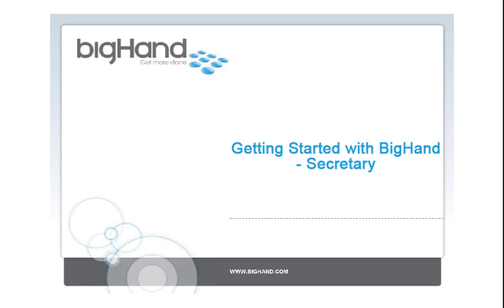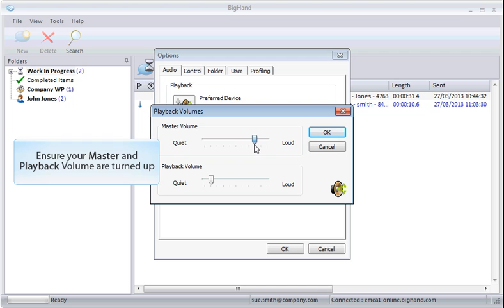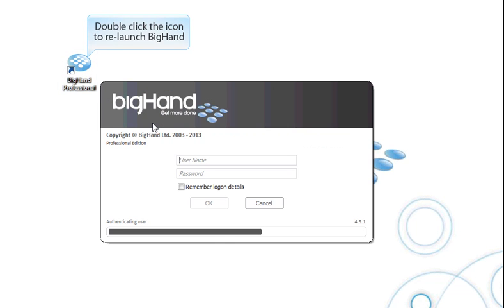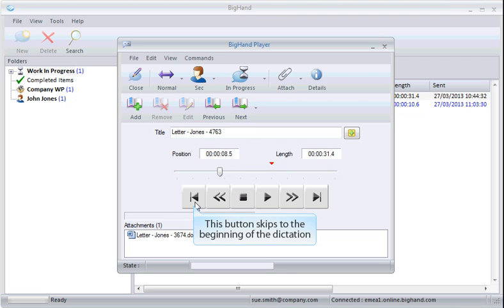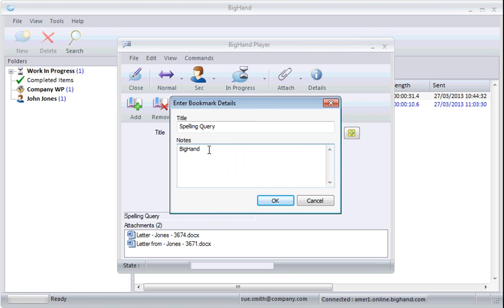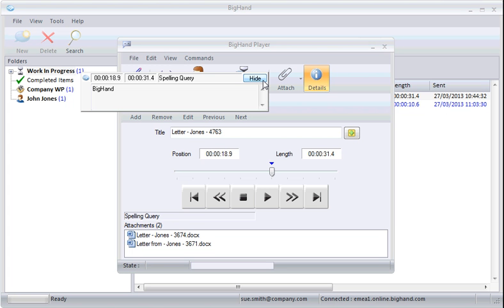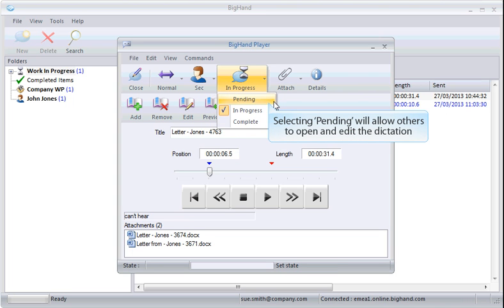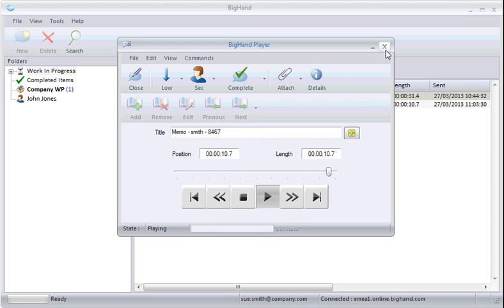BigHand Secretary - Get Started Guide (UK)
Learn how to configure your device upon first log-in, as well as exploring some of the great new features available to you to make transcription easier with BigHand Professional Edition.